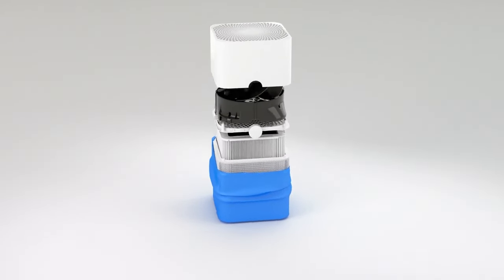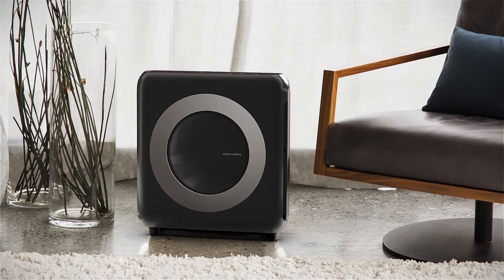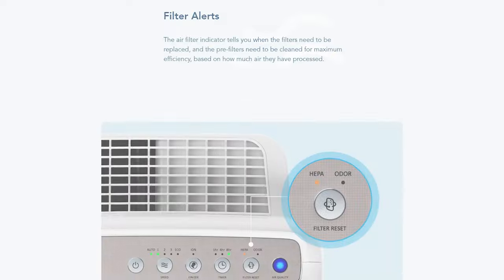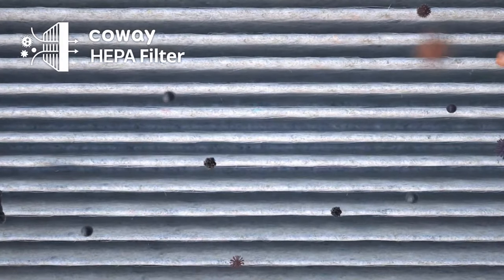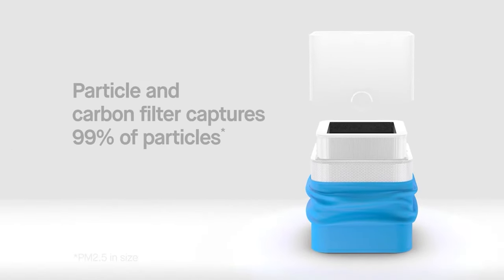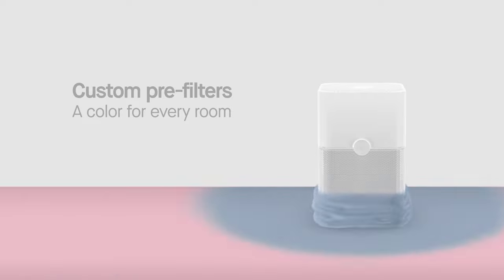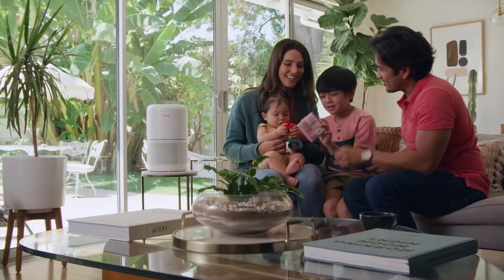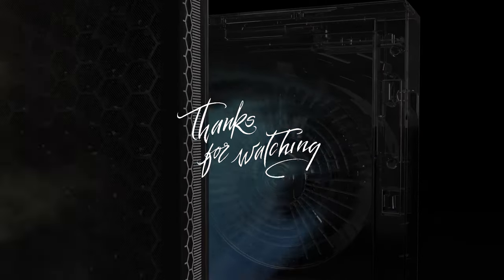Top 3 Air Purifiers Picks in 2024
Links to the Top 3 Air Purifiers are listed below. At Consumer Buddy, we've researched Air Purifiers on the Market saving you time and money.
★ OVERALL AIR PURIFIER ★ 0:00​​​​ - Intro
🔶  Coway AP-1512HH 🔶 0:45 Time Stamp

★ AIR PURIFIER FOR LARGE SPACES ★
🔶  Blueair Blue Pure 211+ 🔶 2:58 Time Stamp

★ BUDGET AIR PURIFIER FOR SMALL SPACES ★
🔶 Levoit Core 300 🔶 4:26 Time Stamp

At Consumer Buddy, we've researched Air Purifiers on the Market saving you time and money so you can make an informed decision.

Hey guys! Taylor here with another video! Now air purifiers are great in that they help to remove pollutants from the air, making it healthier and safer to breathe. But more importantly, they can also help to reduce allergens and irritants in the air, making it easier for those with allergies or asthma problems to breathe. With that said, air purifiers do have the challenge of being powerful enough to clean the air in a given room without creating too much noise. At the same time, they need to be power efficient and simple enough to run and maintain. And so with that in mind, I've put together a list of the top 3 air purifiers that not only address these factors but also provide great value for your money. And then, depending on your particular situation, you can see which one might be the best option for you. And as always, you can check pricing for any of these products in the description below and if I’m able to get any discounts or coupon codes, I'll include those for you as well. Of course, when you're dealing with a product that claims to be able to purify the air in a room, one of the most important factors to consider is how well it actually performs. So for our testing, we filled a 135-square-foot room with heavy smoke and then turned on the air purifier. After 30 minutes, we measured the smoke levels in the room using a laser particle counter and found that it reduced the smoke particles by an impressive 99.6 percent which is the highest reduction rate that we've seen in an air purifier. And as for noise, well it also happens to be one of the quieter air purifiers that we've tested. If you want to get technical about it, the amount of noise it generates at full swing is only around 53 decibels which is only about as loud as a light rainfall. So you don't need to worry about it being too disruptive or intrusive in your home. This is super important since a bad filter can actually end up recirculating pollutants back into the air instead of trapping them. Speaking of filters, this air purifier comes with 4 different filters that all work together to improve air quality. There's a pre-filter that captures large particles like dust and hair, a true HEPA filter that traps smaller particles like pollen and pet dander, a deodorization filter, and then finally an ion filter for even further purification. Plus, you only have to replace them in every 6 to 12 months so that's not necessarily a deal-breaker. So this awesome air purifier is designed for spaces up to 2,592 square feet and it does an impressive job of removing airborne pollutants. In our tests, we found that it was able to clean 99.7% of all the particles in the air inside a 540-square-foot in just 12.5 minutes. So basically, the Levoit Core 300 is the best air purifier that we can recommend to people on a budget. If you're looking for a quality air purifier that will help you improve the air quality in your home while spending as little money as possible, then this would be the one to get. So that wraps up our list of the best air purifiers. I hope you found this video helpful and if so, please leave a thumbs up as I always appreciate that. We've got lots more videos coming your way.

Hope you enjoyed my Top 3 Air Purifiers video.